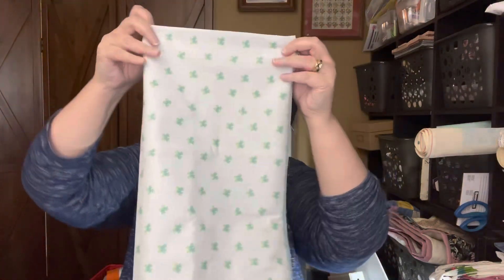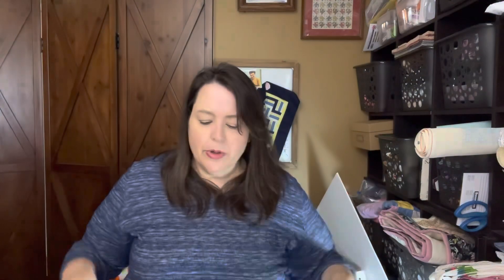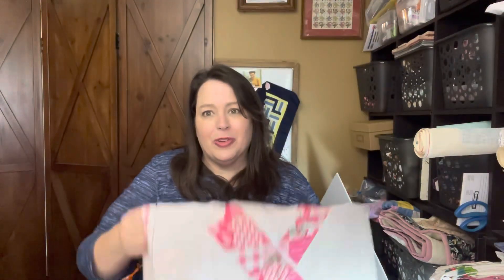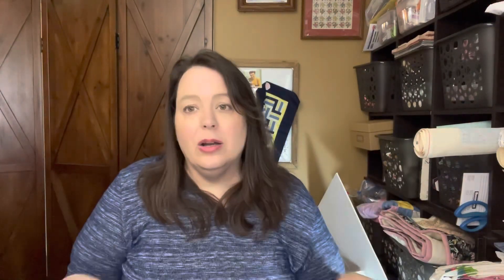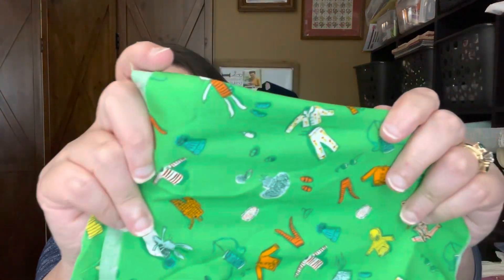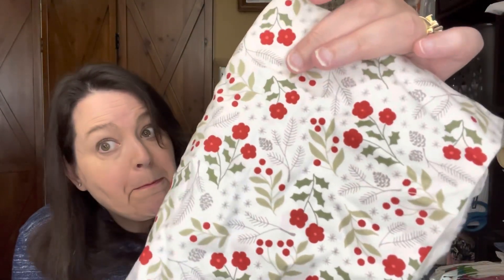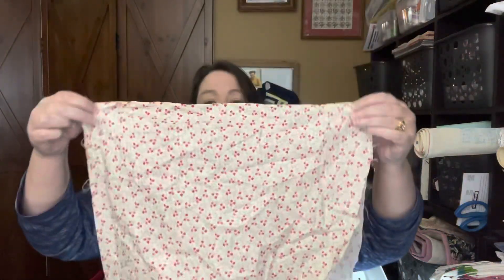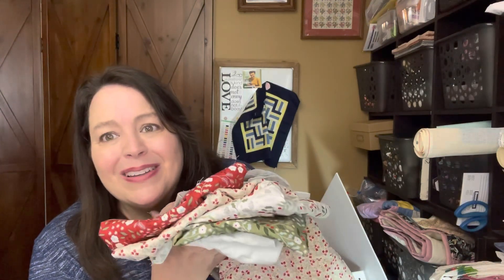Another Fat Quarter Shop Scrap Bag Plus a Grab Bag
I access my magazine through Readly.

Ways you can help my Channel financially